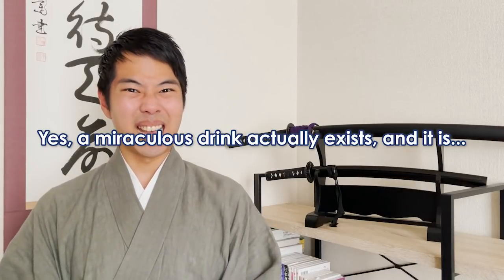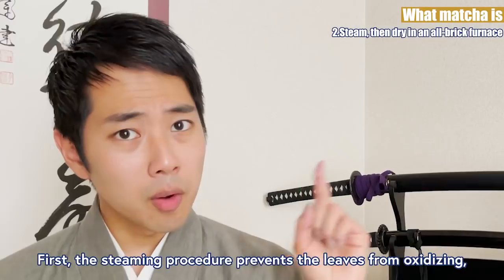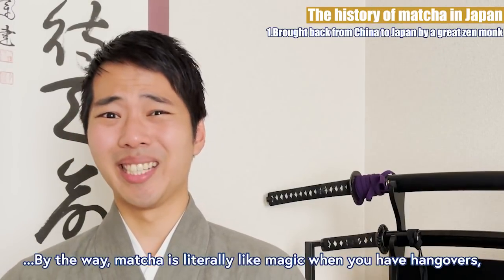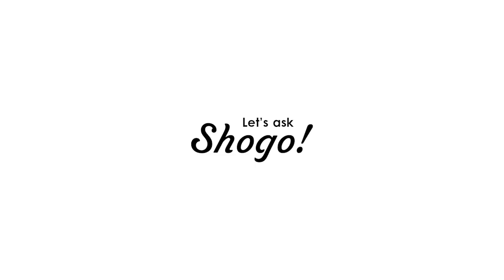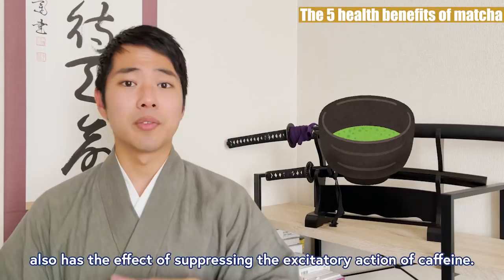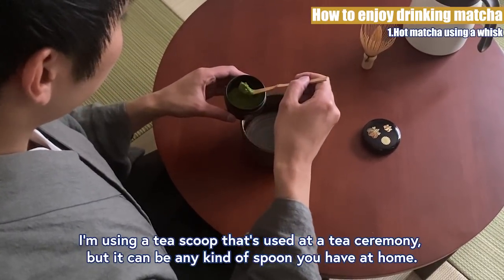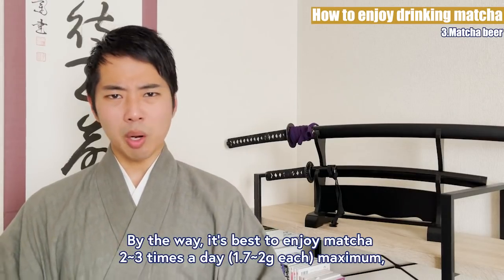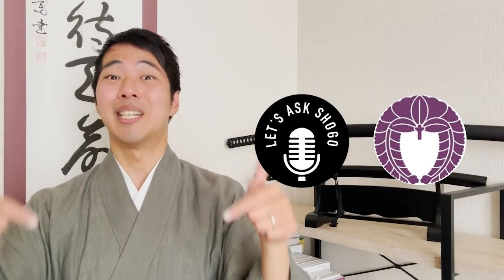5 Stunning Health Benefits that will Make You Want to Drink MATCHA Now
Matcha is a very important kind of tea in Japan, because of its relationship with the culture of tea ceremony.
Drinking matcha might be on your To-to list when you visit Japan.

But why does it have to be matcha that is drunk during a tea ceremony?
How is matcha different from other kinds of tea that makes it so famous?

So today, as a tea ceremony trainee in Kyoto, I will explain everything you need to know about matcha, including what kind of tea it is, its history in Japan, and its health benefits.

I will also introduce some delicious ways to drink matcha at home, from the basic way done in tea ceremonies to more casual ways to drink it in an easier to consume form.

You may have an image that matcha is a bitter kind of tea, but I’m sure this video will make you want to start drinking it every day.

[Time codes]
0:00 Let's START!
1:33 What matcha is (How it is different from other types of tea)
5:12 The history of matcha in Japan
11:11 The 5 health benefits of matcha
14:18 How to enjoy drinking matcha
20:19 Today's conclusion
23:43 "Omake" talk

-What goes on during the 4 hour long Japanese traditional tea ceremony! Explained by a sadō trainee

▼MY DREAM▼
“To make every Japan lovers’ dream come true,
by making Japan a more secure, comfortable, and safer place for everyone to visit, study, and live in”

I will be using the profit I gain from this channel at restaurants, hotels, and cultural facilities in Kyoto to introduce them.

The more you watch the videos on this channel, Kyoto and Japan will become a more exciting place, and you can support your own and others’ dreams in the future even more.

My goal is “to achieve 1,000,000 subscribers by January 2023”, so your help would mean a lot!

♪Music♪
おとわび

♪Sound effects♪
効果音ラボ

♪Pictures♪
かわいいフリー素材屋 いらすとや